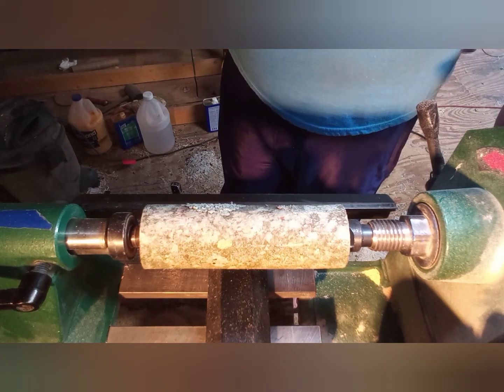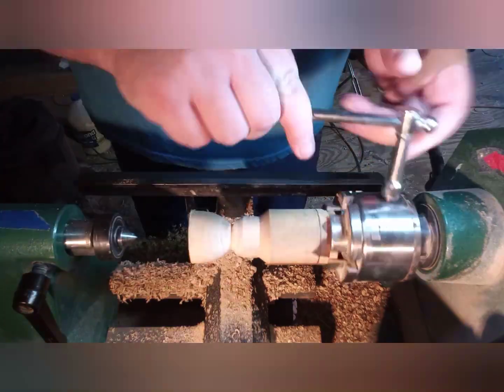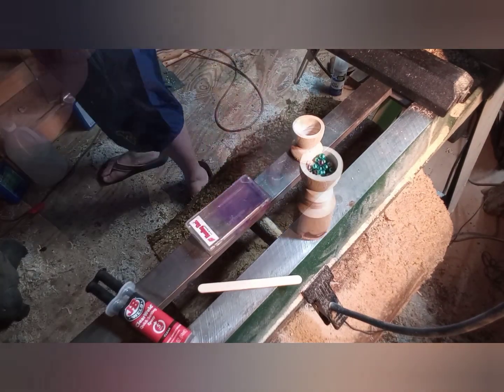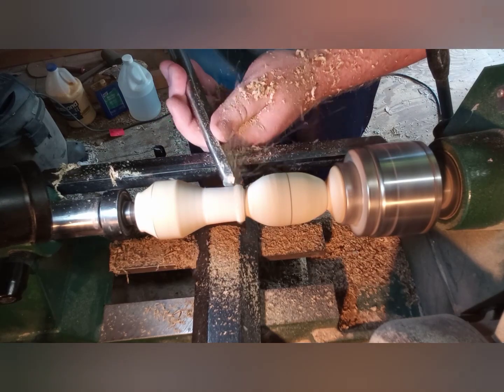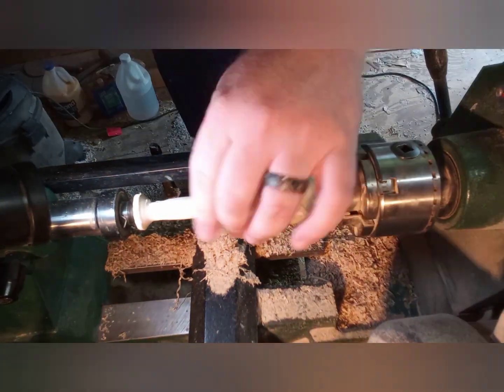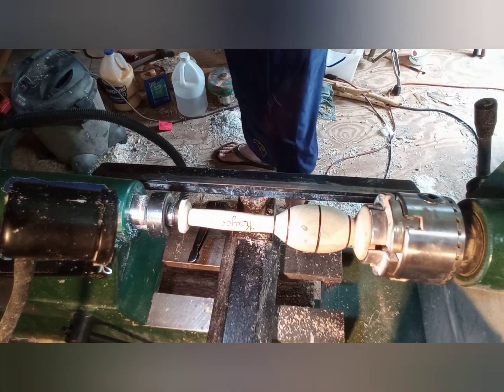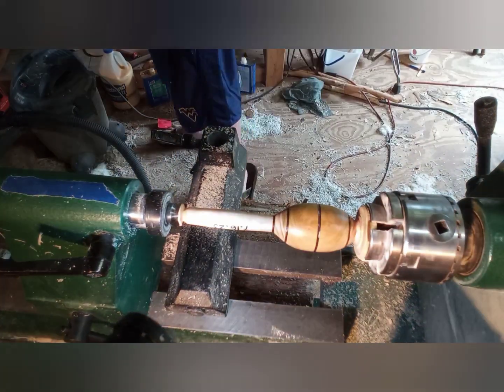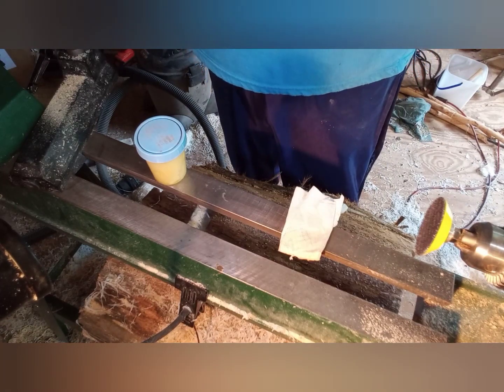WOOD TURNING, baby maple log to a BABY TOY????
Wood turning a maple scrap log into a baby rattle.

Mick's wood workings email.